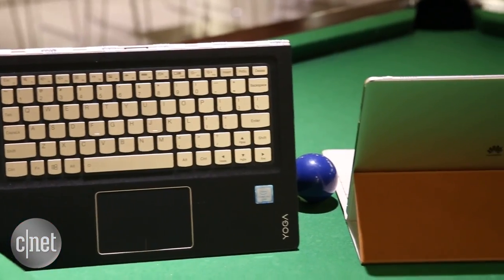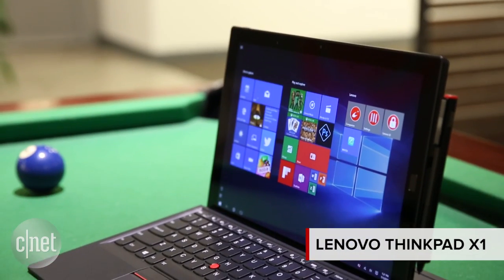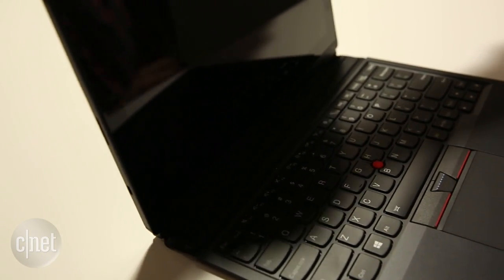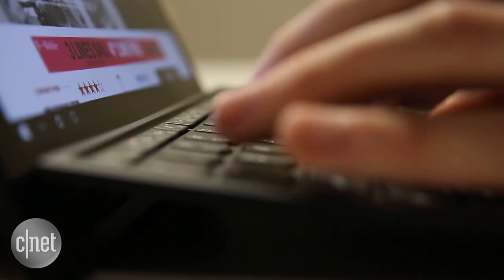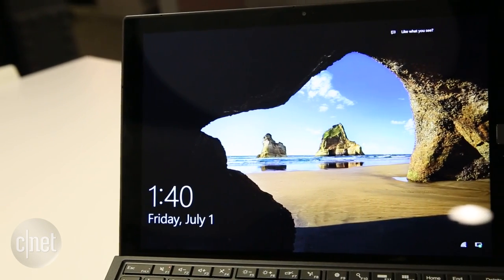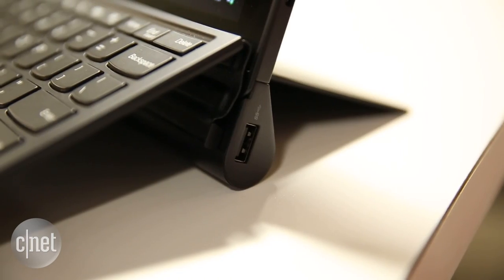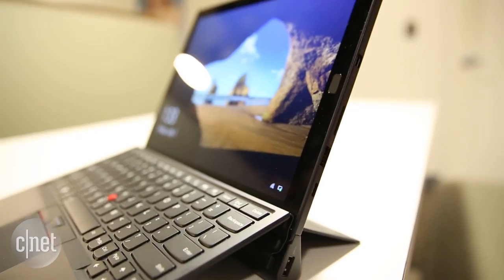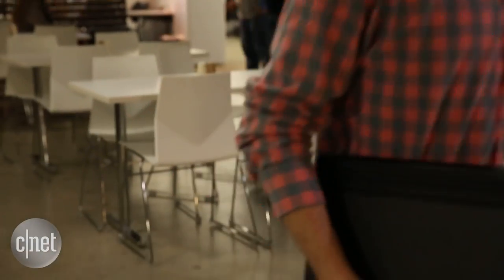Lenovo's ThinkPad X1 Tablet finally gives a hybrid a keyboard it deserves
Along with a great keyboard, Lenovo's ThinkPad X1 accomplishes a lot and is a great entry level business computing device.